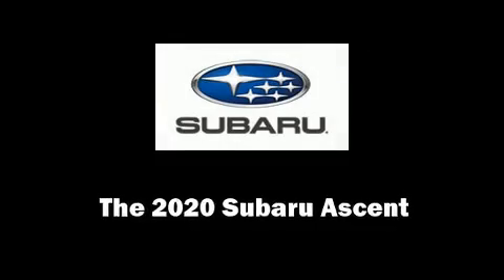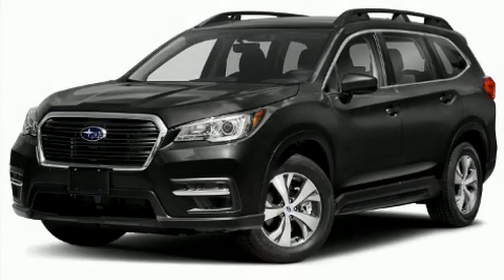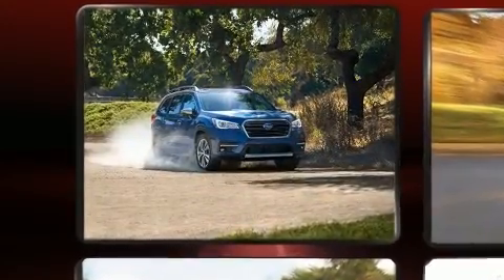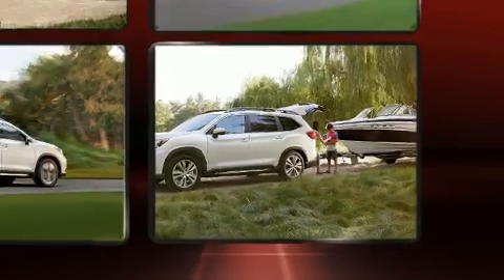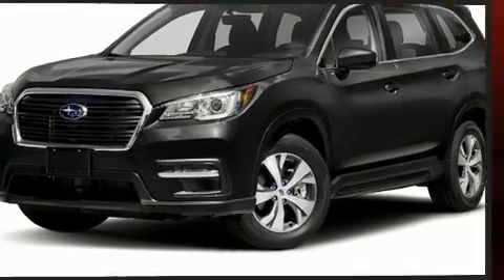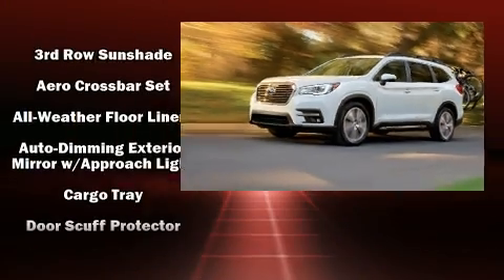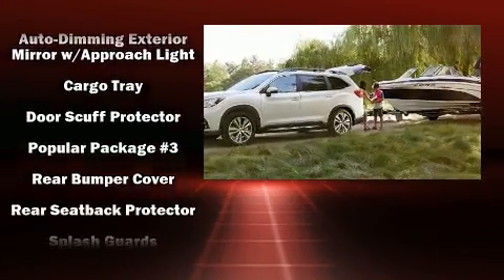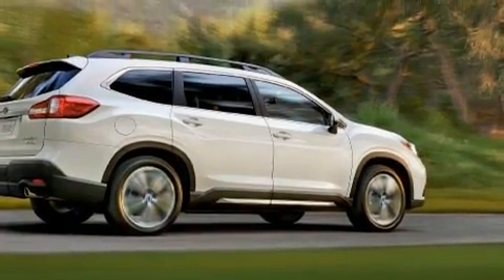2020 Subaru Ascent Touring 7-Passenger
Familiarize yourself with the 2020 Subaru Ascent. Turbocharger technology provides forced air induction, enhancing performance while preserving fuel economy. A wealth of standard features means that you no longer have to sacrifice. Such as cruise control, automatic dimming door mirrors, power front seats, front fog lights, a power liftgate, an overhead console, rear wipers, and remote keyless entry. Features such as automatic climate control and leather upholstery prove that economical transportation does not need to be sparsely equipped. Rear passengers enjoy the seat heating functionality, keeping them warm during the winter months. Third row seats expand the maximum passenger capacity to 7. For drivers who enjoy the natural environment, a power moon roof allows an infusion of fresh air. You and your passengers will enjoy the stereo system, which includes a CD player with MP3 capability, steering wheel mounted audio controls, and 14 speakers, providing excellent sound throughout the cabin. Subaru also prioritized safety and security with features such as: dual front impact airbags with occupant sensing airbag, front side impact airbags, traction control, brake assist, a panic alarm, an emergency communication system, and 4 wheel disc brakes with ABS. Sophisticated all wheel drive assures superb handling in any weather condition. Our knowledgeable sales staff is available to answer any questions that you might have. They'll work with you to find the right vehicle at a price you can afford. We are here to help you.